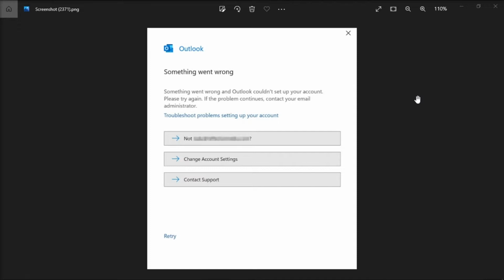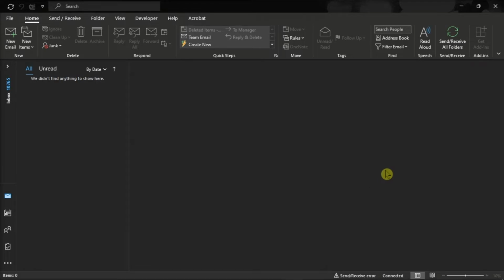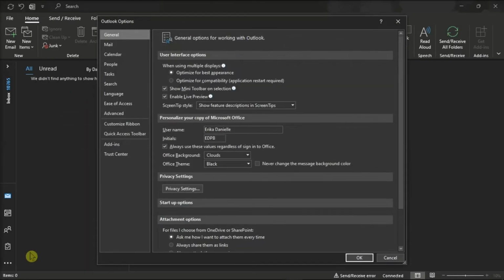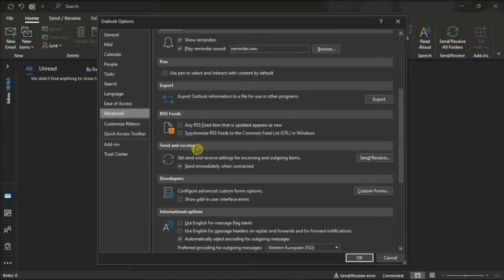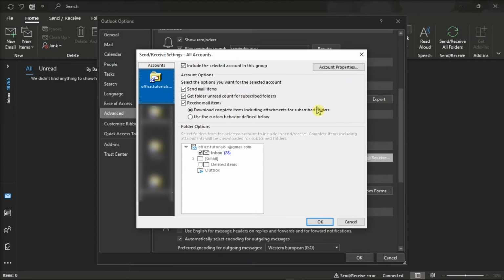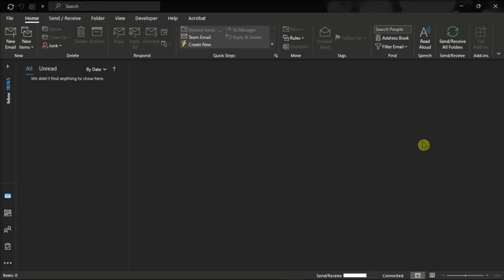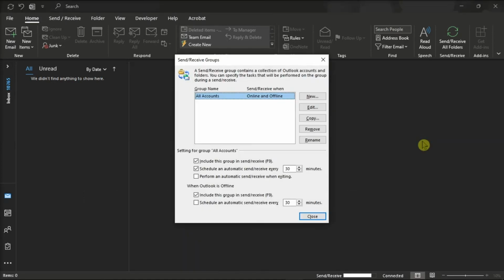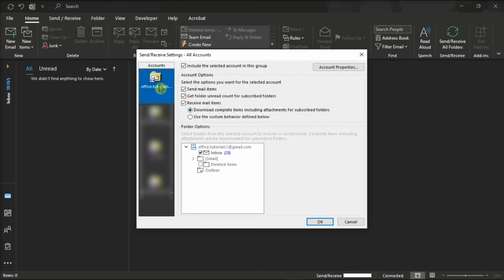FIX: Outlook Password NOT SAVING | "Something went wrong and Outlook couldn't save your settings"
Are you having trouble getting your password to save in Outlook?  Perhaps you are getting a message like the one below?  If so, watch this tutorial to troubleshoot this issue

OUTLOOK ERROR MESSAGE:  "Are you getting the error: "Something went wrong and Outlook couldn't save your account settings. Please try again"